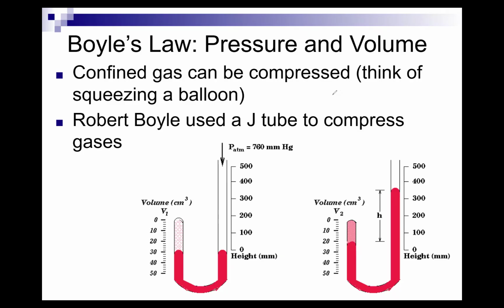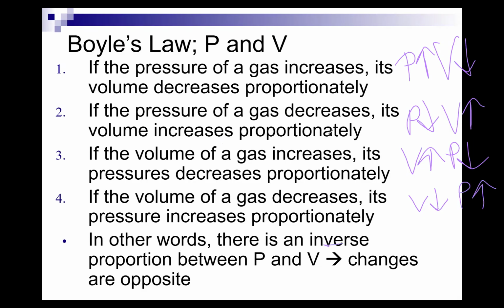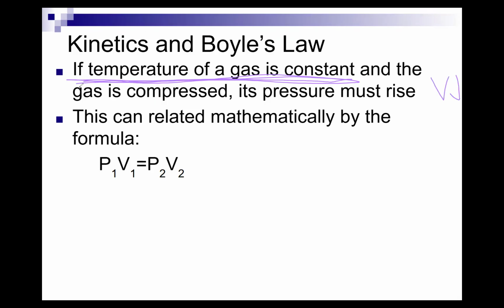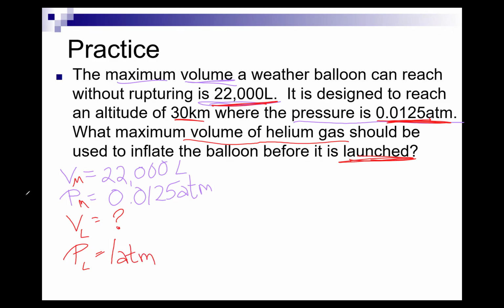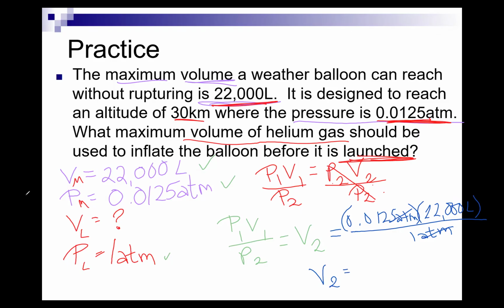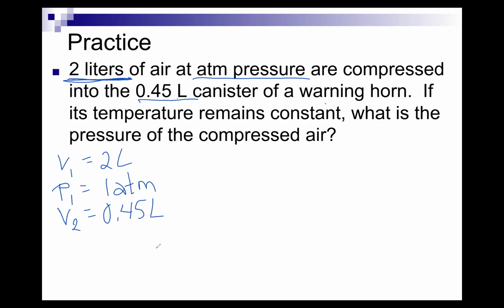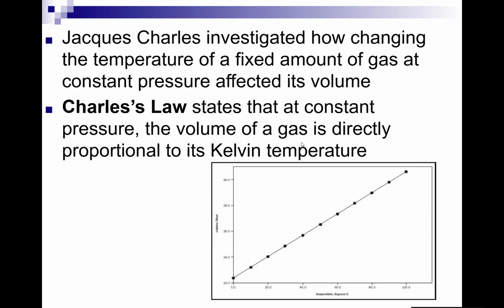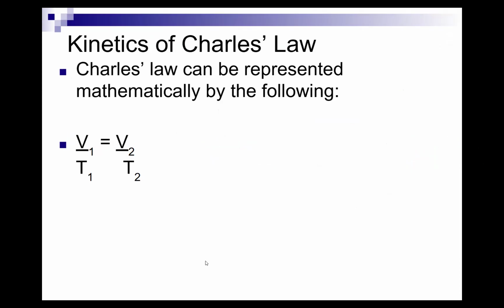week 10 part b gas laws